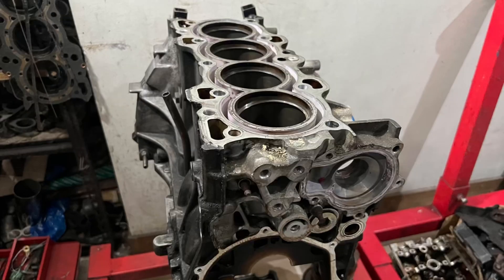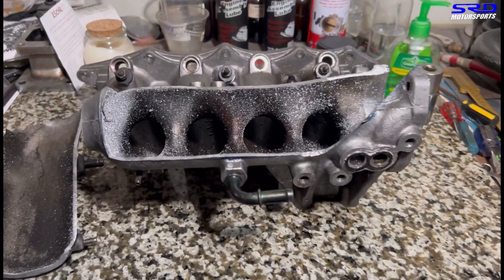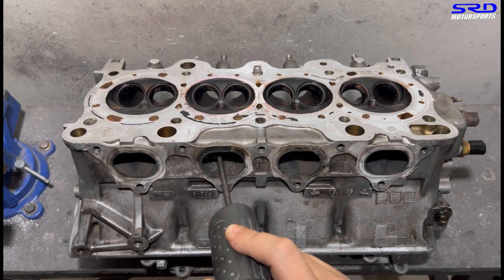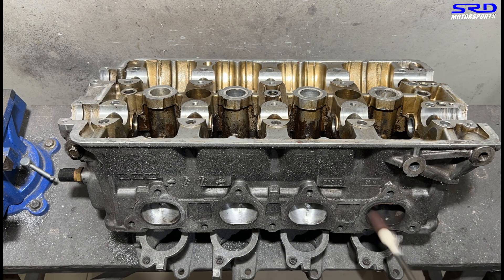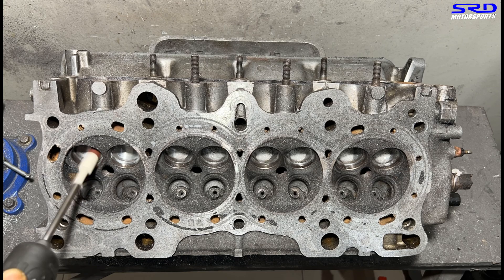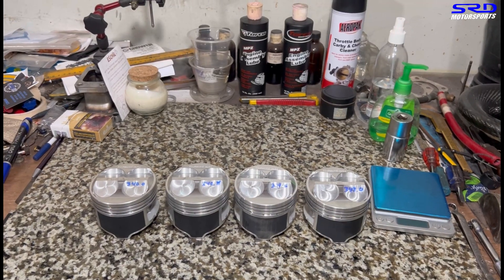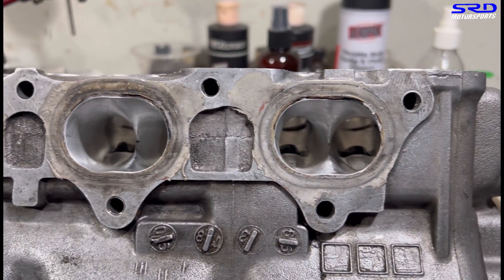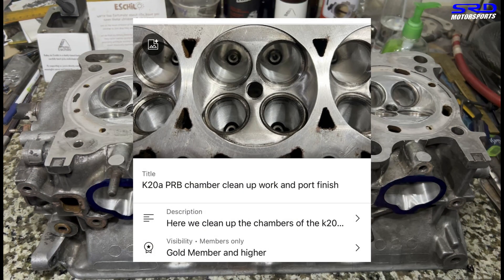Honda Civic SiR B20vtec Build Series Part 2 Head & Manifold Porting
On this segment we Pocket Port the head and fully port the P30 intake manifold, discuss some tech stuff as well as balance the pistons to a
tighter than 0.01 gram tolerance

Here’s the Most Complete DIY steps on how to

As one can tell, we are trying to improve the volumetric efficiency as good as we can . This will in turn be able to provide great torque and power
which is excellent for a 4 door street and track car